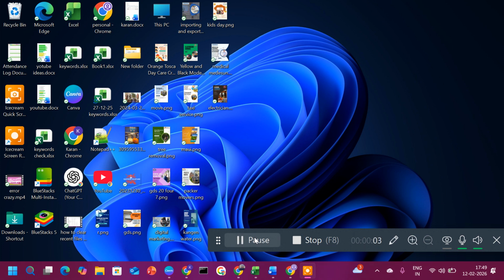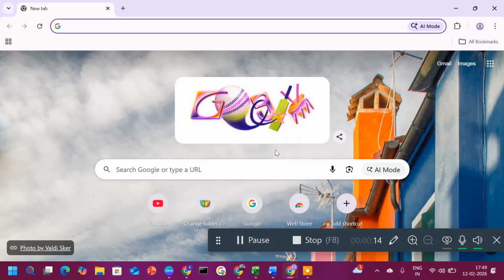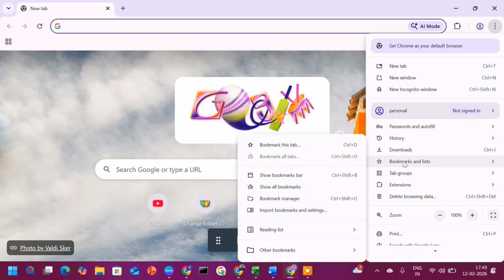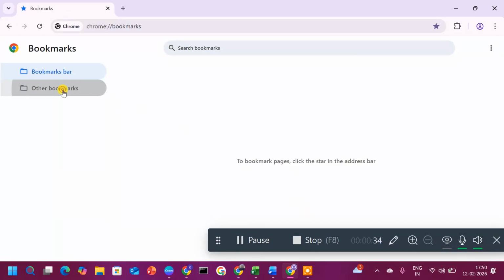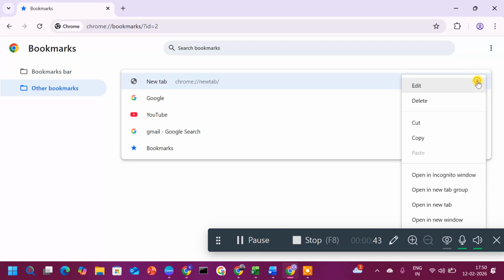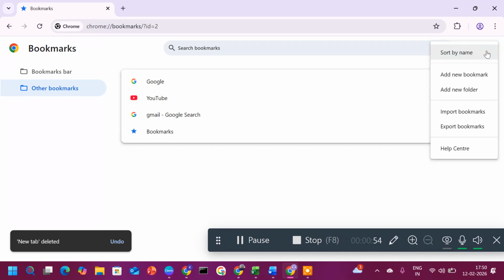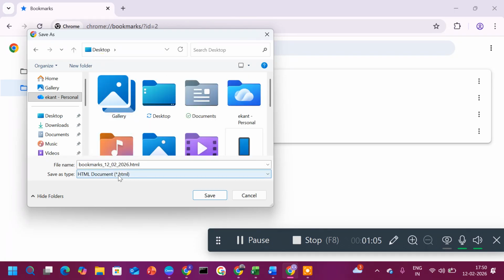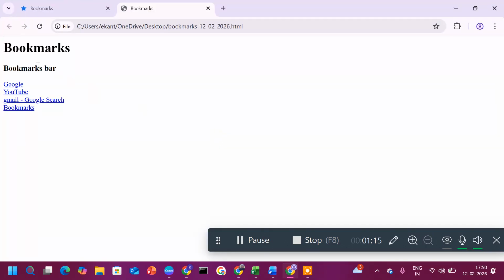Find Google Chrome Bookmarks File in Windows Easily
In this video, you’ll learn the easiest Method to find and back up your Google Chrome bookmarks in Windows without opening hidden system folders or searching through user data directories. Instead of manually locating the Chrome bookmarks file path, we’ll use Chrome’s built-in export feature — the safest and most beginner-friendly way to create a full bookmarks backup in just a few clicks.

FOLLOW ME